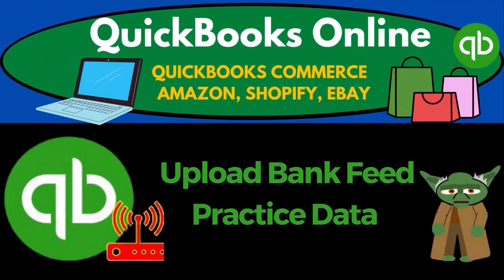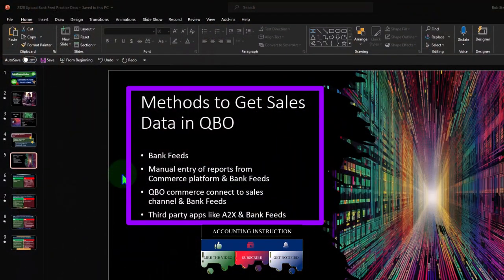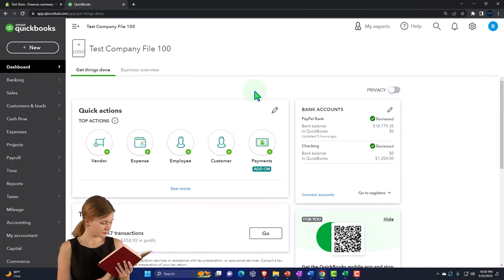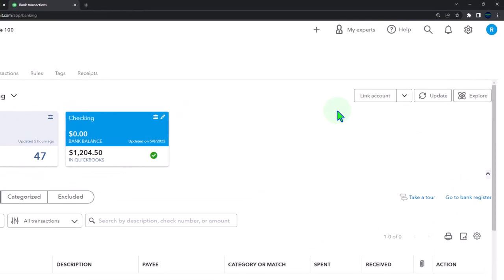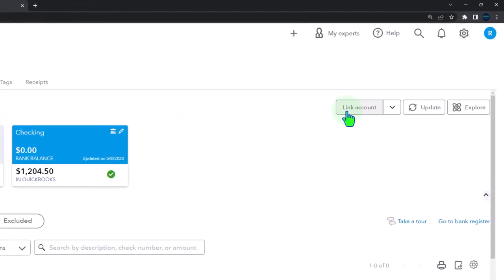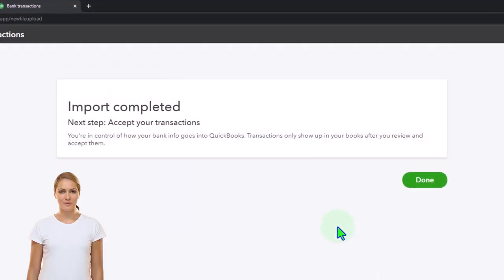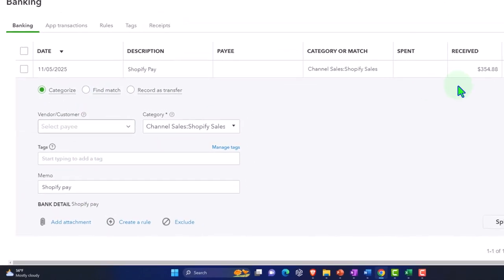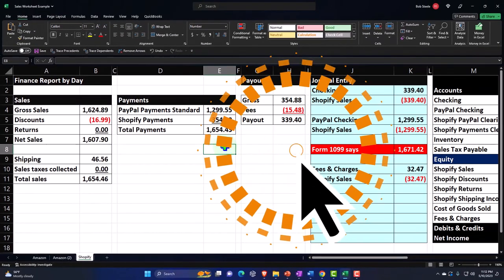Upload Bank Feed Practice Data 2320 QuickBooks Online 2023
Upload Bank Feed Practice Data